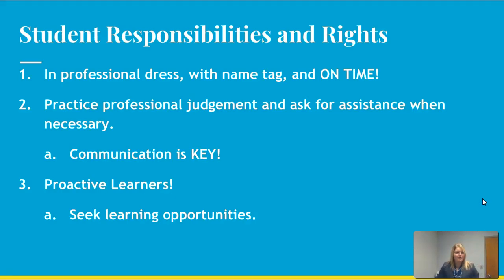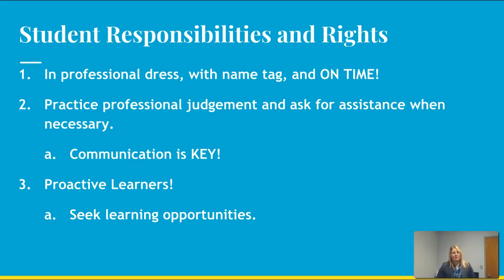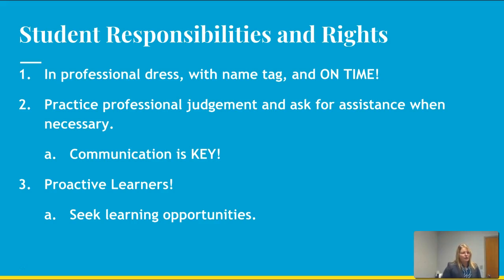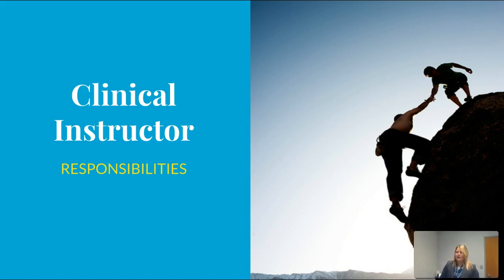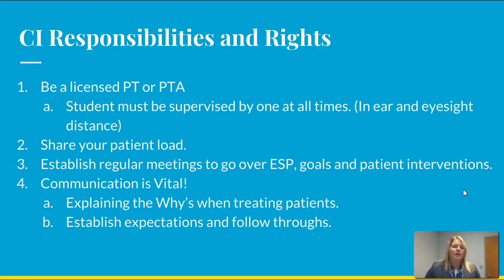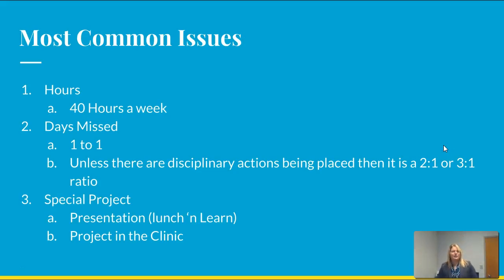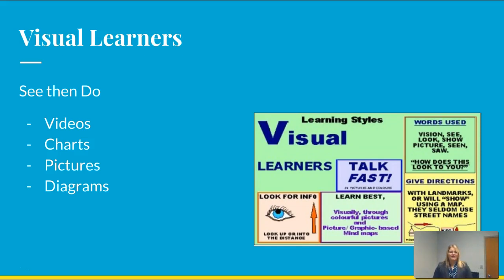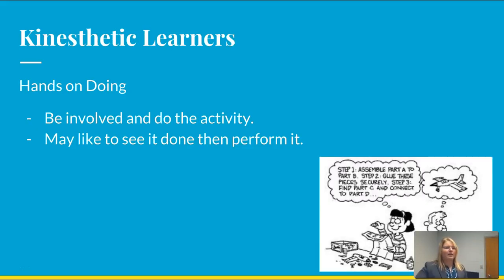CI training Video